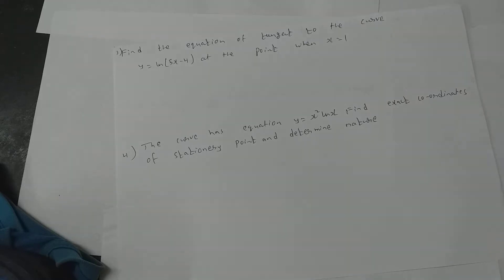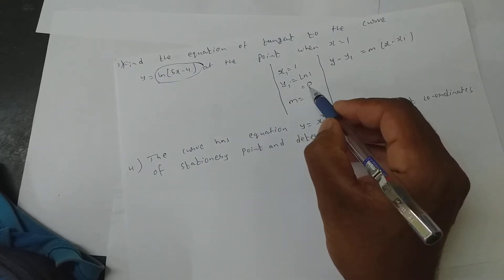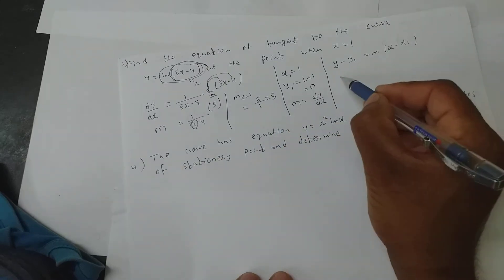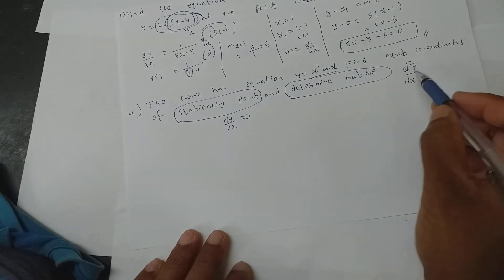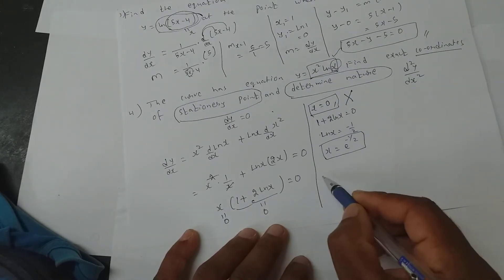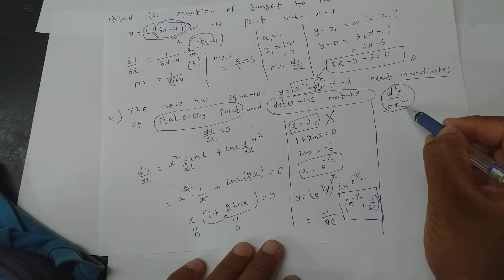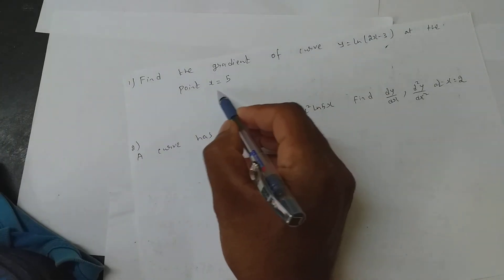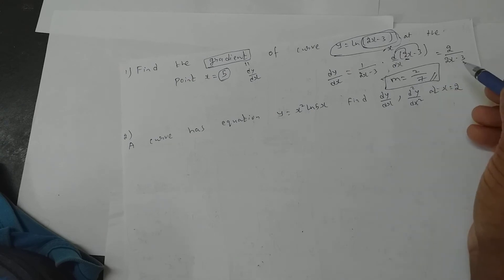A Level Trigonometry 10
A Level  Trigonometry
sums of trigonometry , logarithm and exponential functions